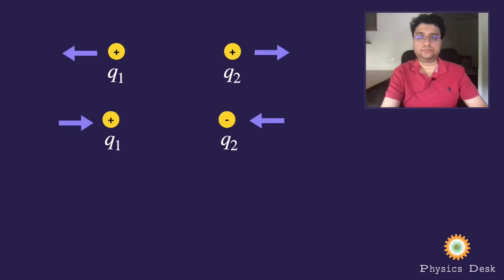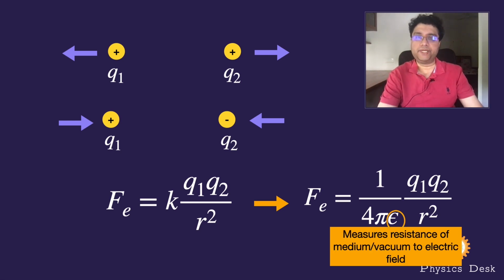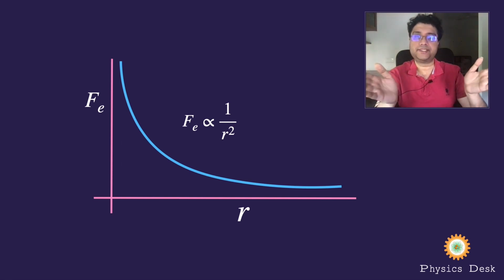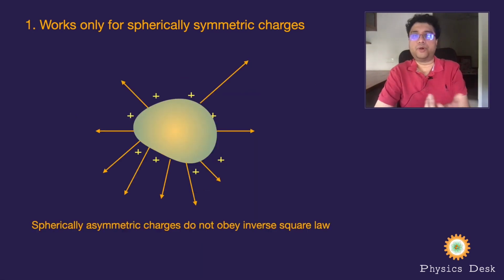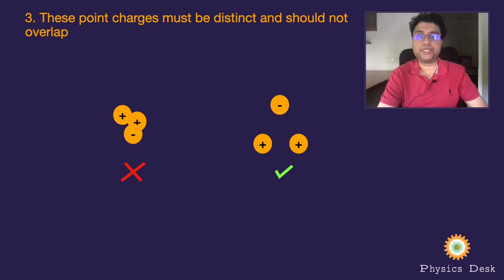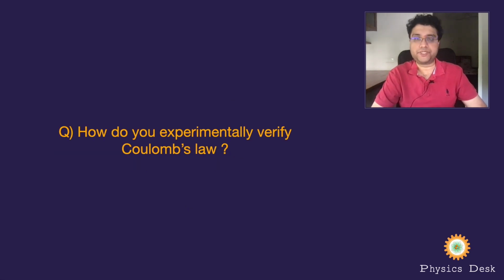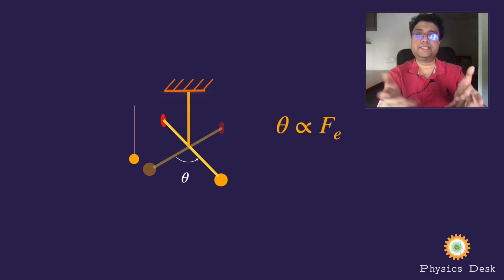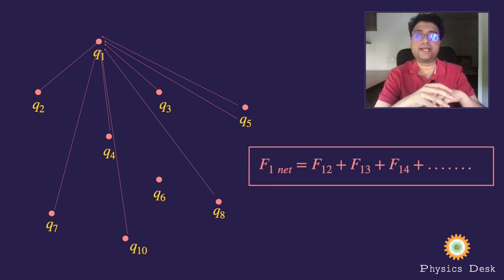Physics desk - Electrostatics - Coulomb’s law part 2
A video on Coulomb’s law (part 2)